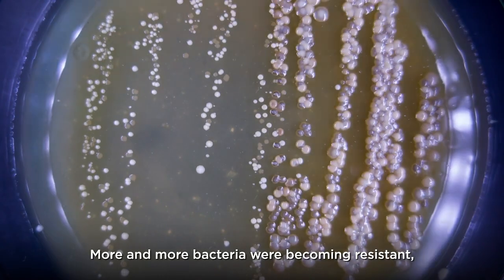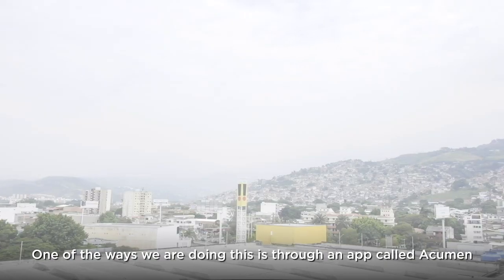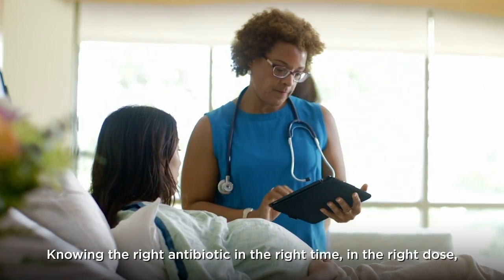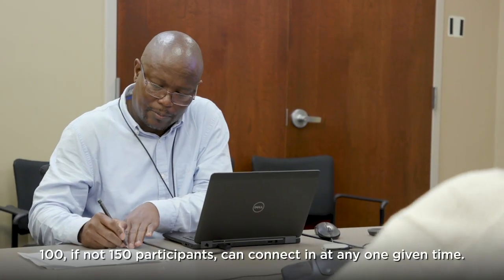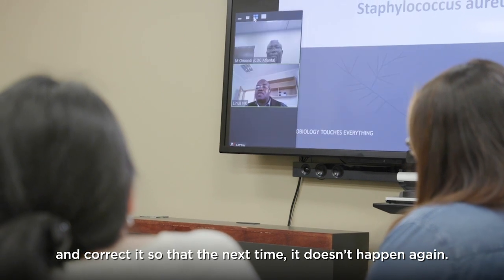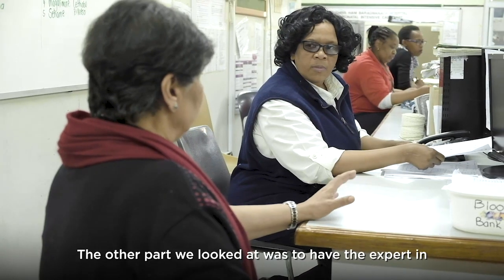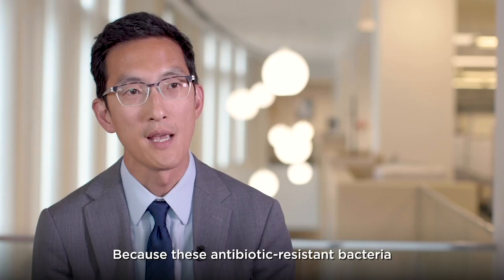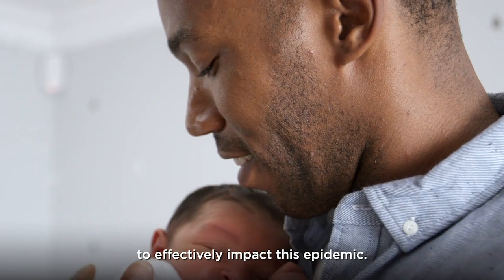Fighting a Global Threat: CDC & Partners Combat Antibiotic Resistance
CDC works with partners worldwide to protect people from antibiotic resistance--when germs no longer respond to the drugs designed to kill them. Antibiotic resistance is one of today’s greatest global health challenges because resistance can easily travel across borders as people and goods move. This video highlights examples of CDC’s international partnerships and projects that are helping to improve antibiotic use and stop the spread of germs.